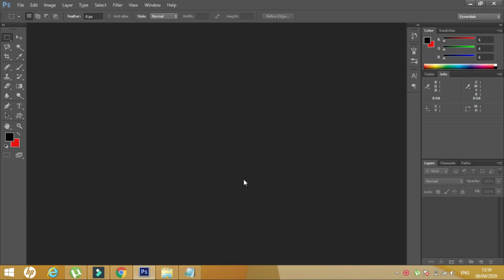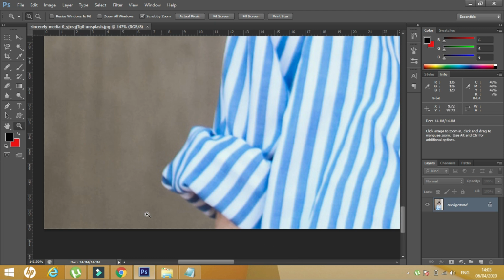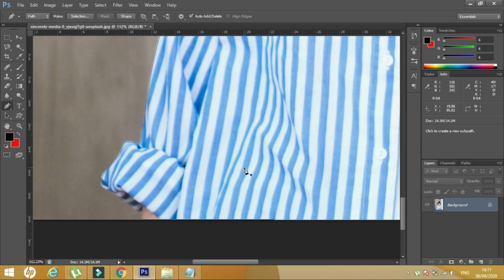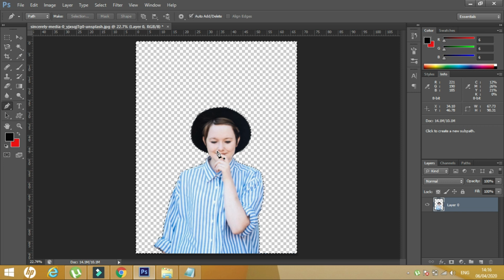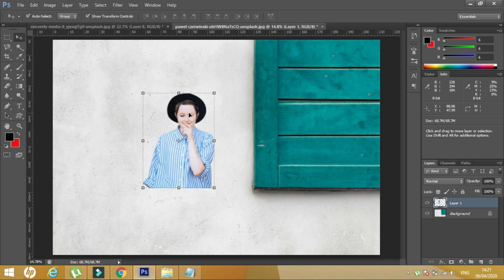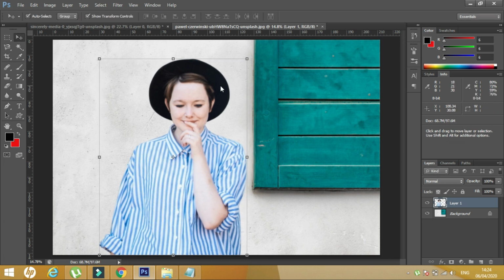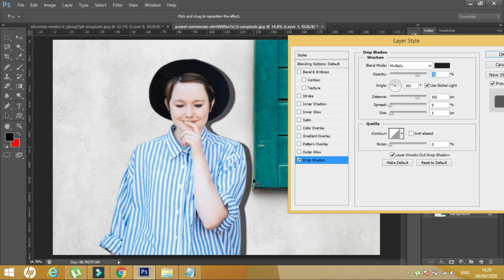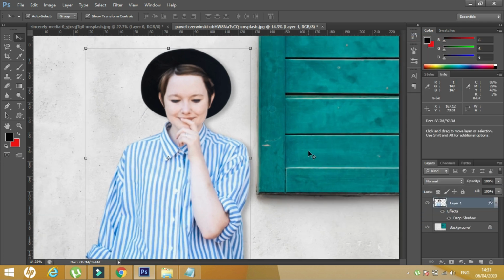How to Change Photo Background in Photoshop Using Pen Tool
In this video you will learn How to Change Photo Background in Adobe Photoshop Using Pen Tool. The Pen Tool is a great Idea to use Picture Cutting any Object or Background Selecting.
There are numbers of selection tools in Photoshop but the pen tool is the only tool that gives you very clean and sharp selection without blur lines or soft edges. So I must suggest you to use Pen Tool.